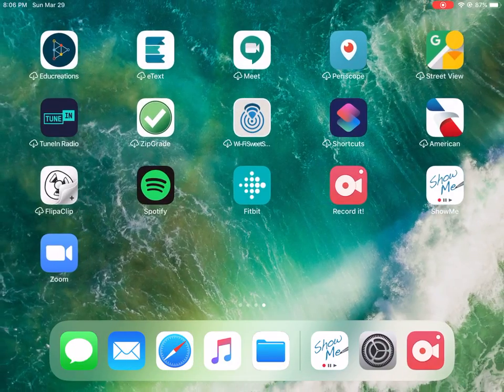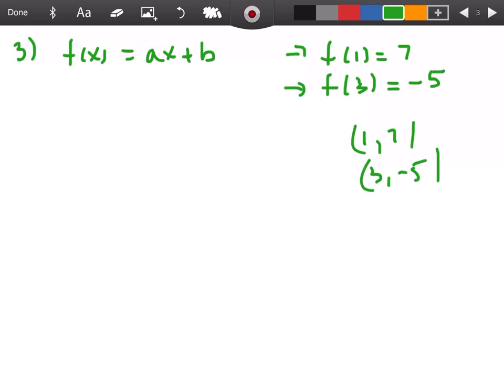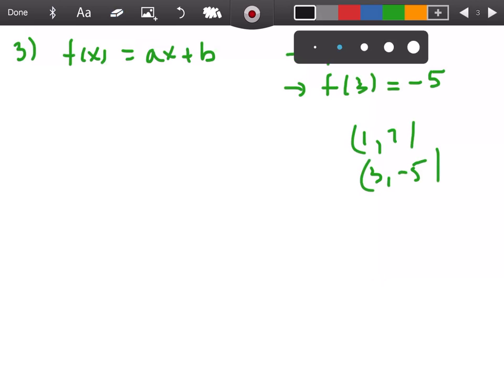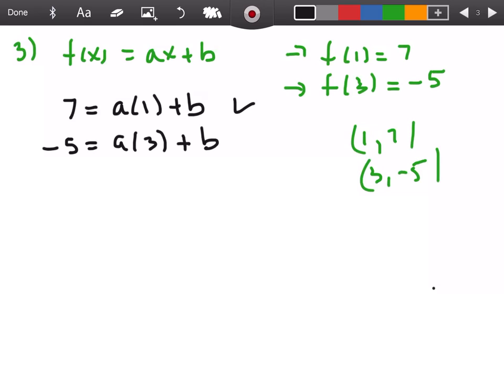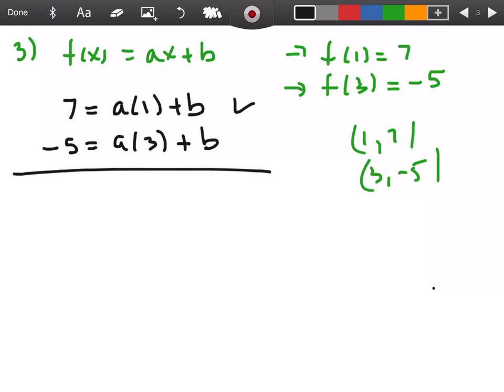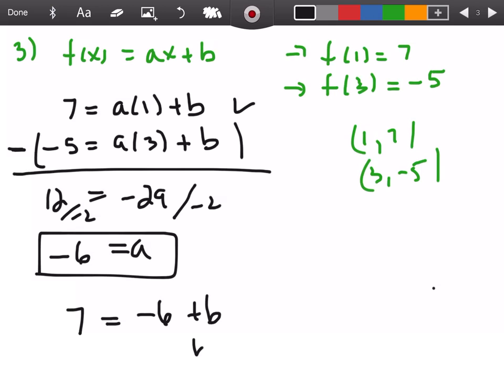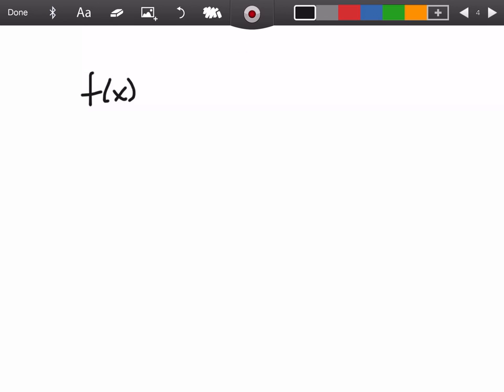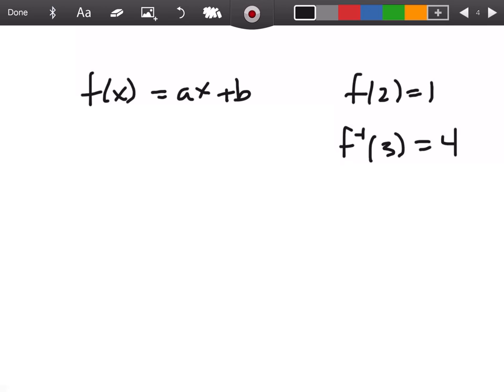Review 2A, #3 and part of 11